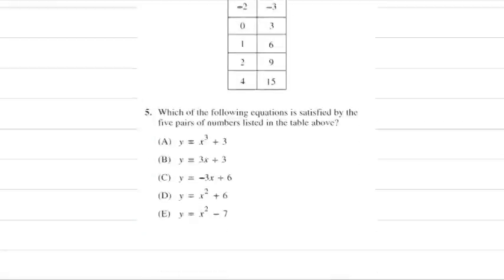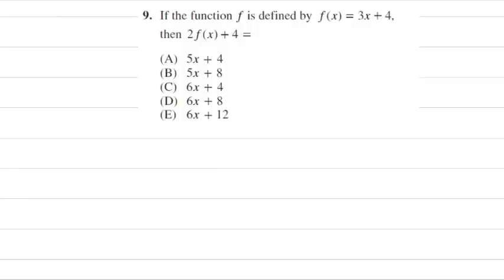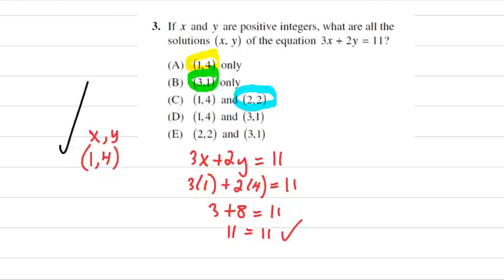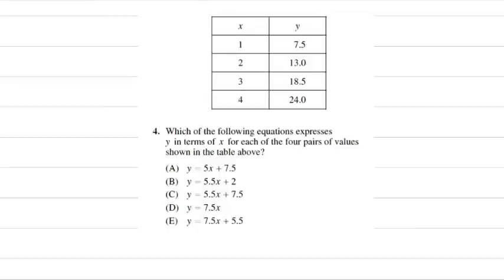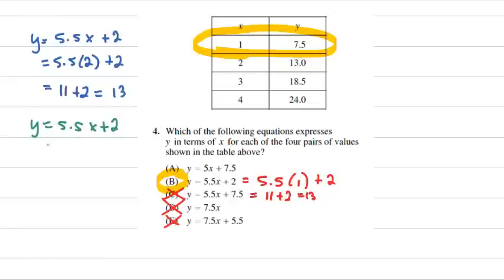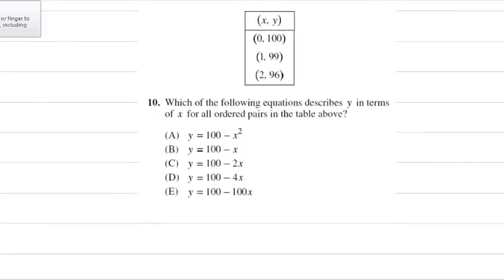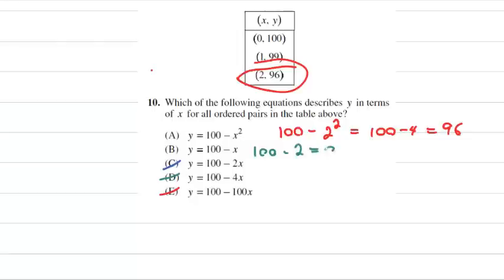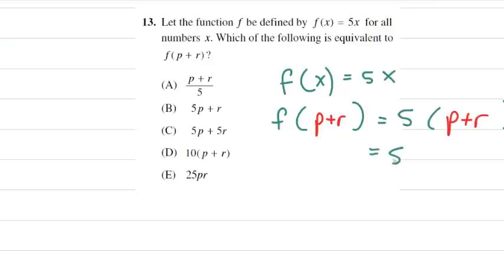"Old SAT" Math Tip- Functions (Plugging in Values) – SAT Prep